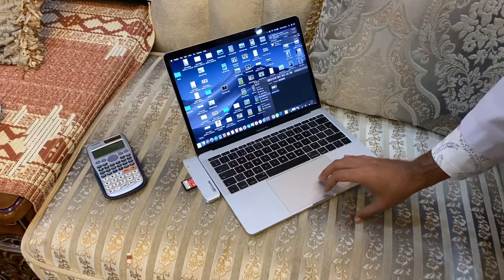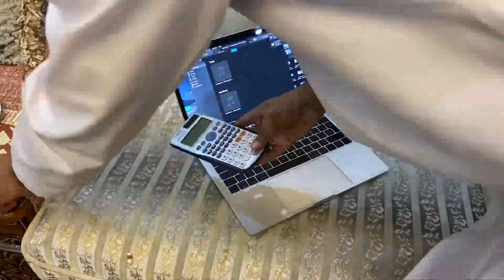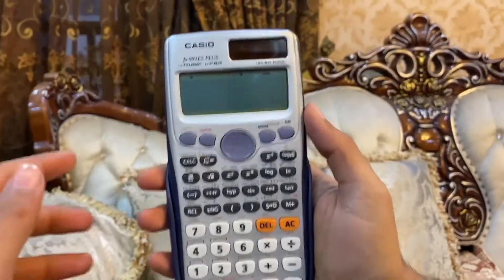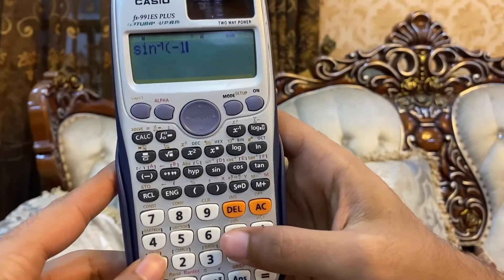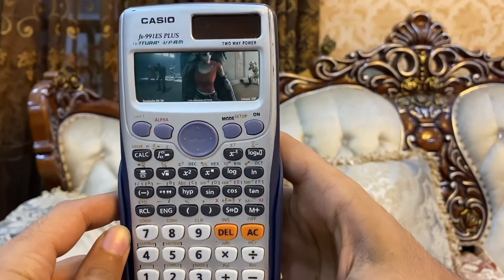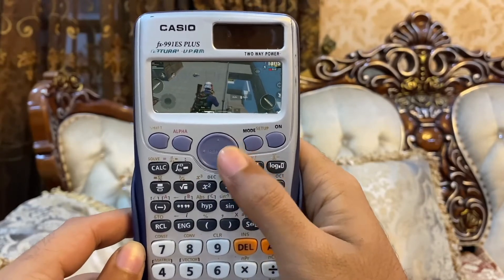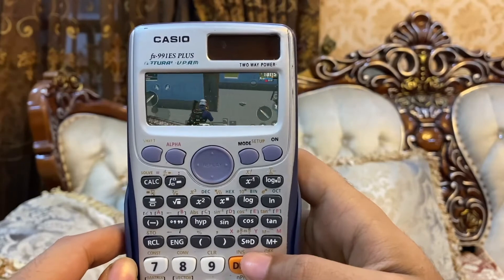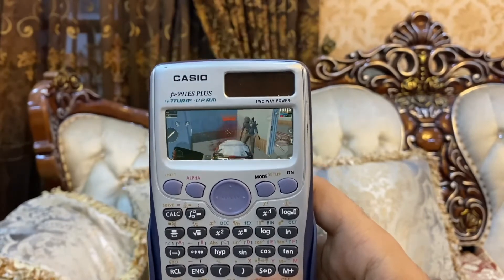Play PUBG With Calculator